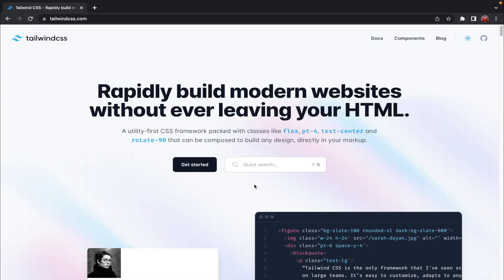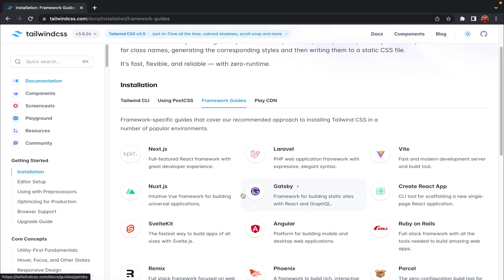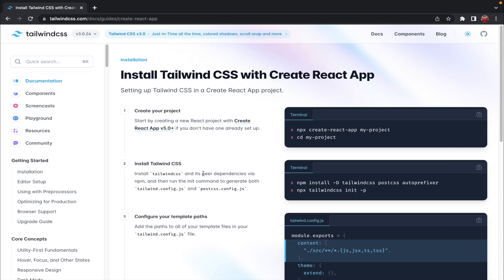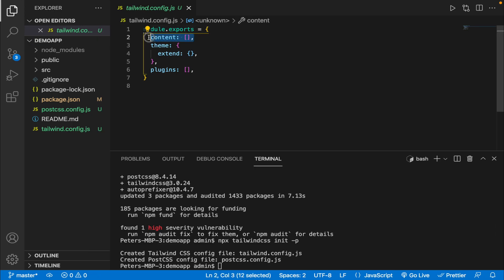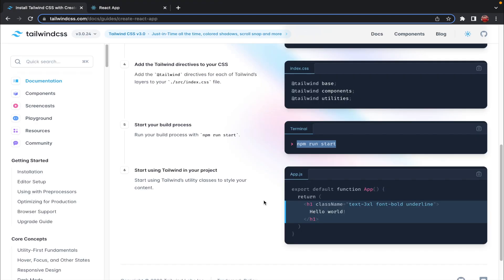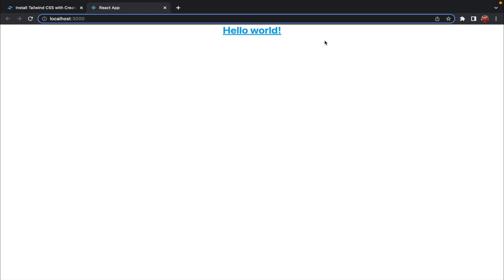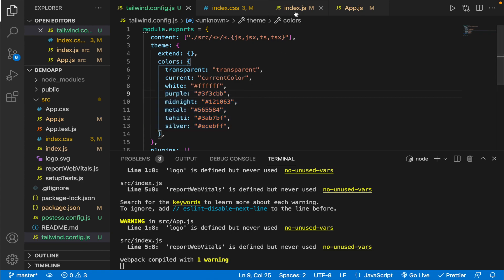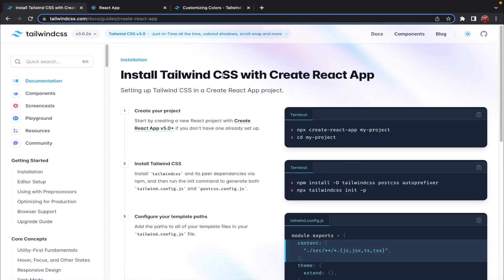Install Tailwind CSS for React project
Hi guys, in this video I'll show you how you can install tailwindcss for a react project in a step-by-step manner, along with that I'll also explain how you can customize the tailwind.config.js file so that you can further customize tailwindcss to meet your custom requirements such as specific color, padding, etc..